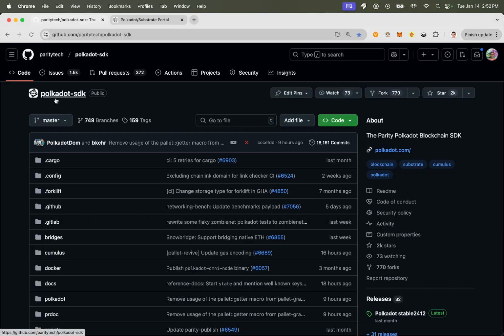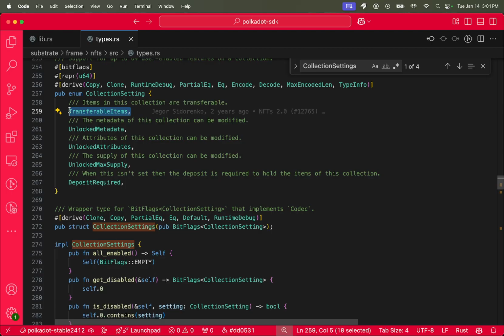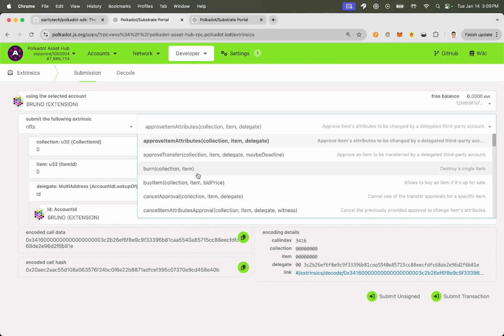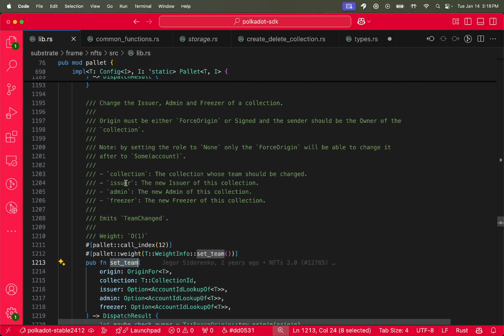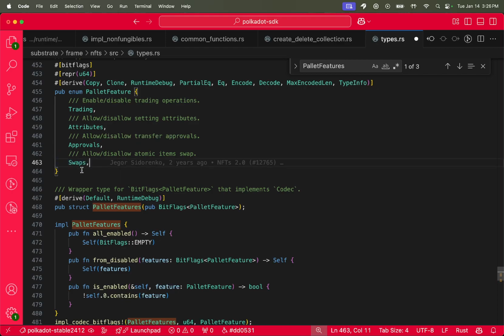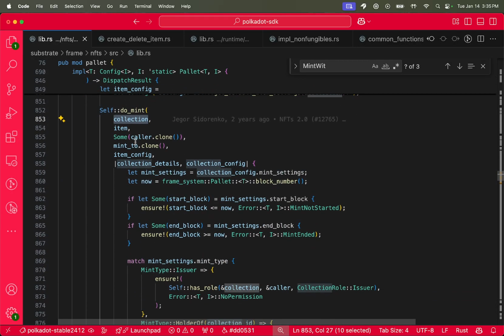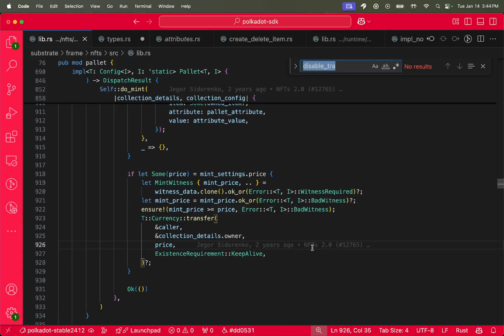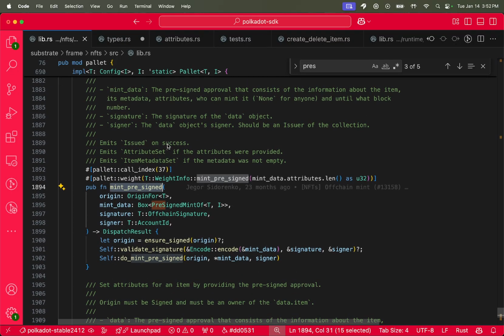NFTs Pallet Deep Dive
A deep dive of the NFTs pallet!